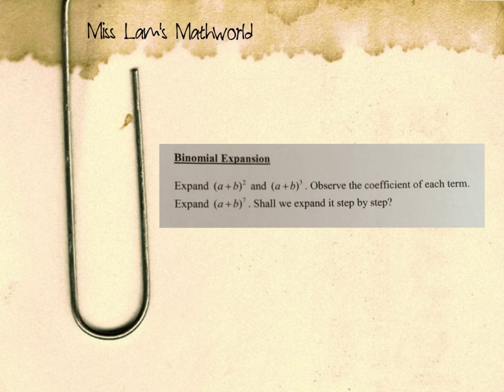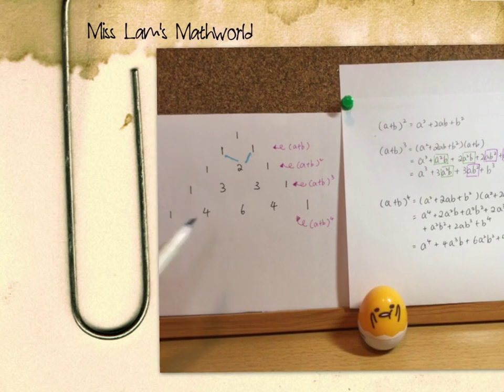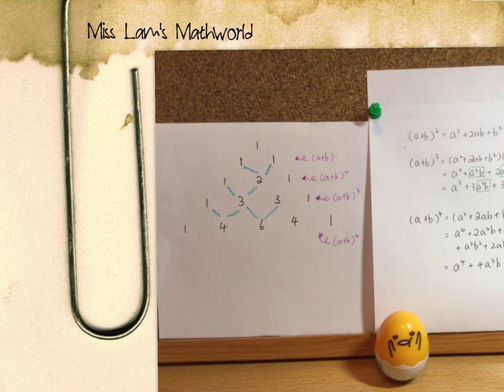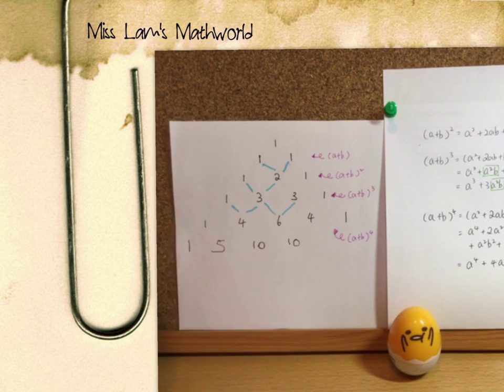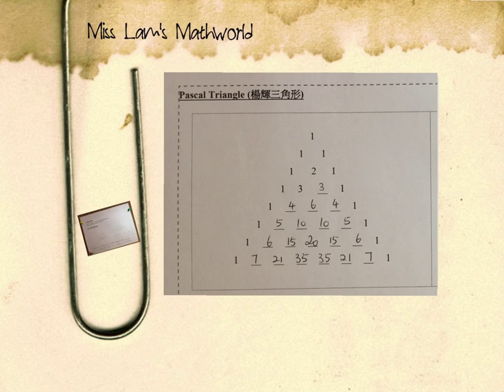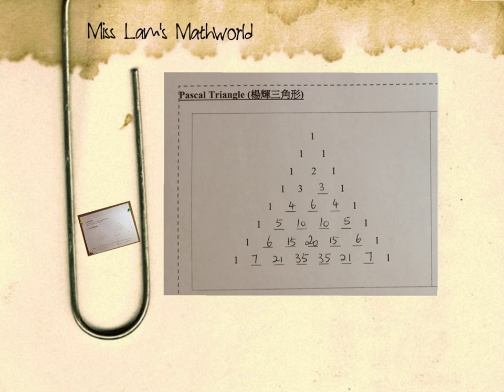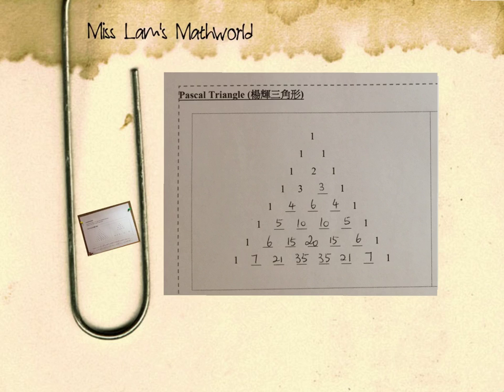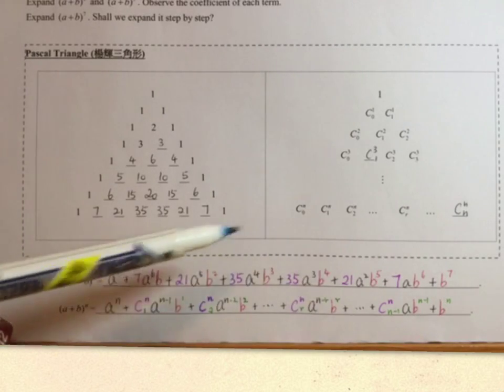Miss Lam's Mathworld- Binomial expansion - Part 2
Mathematics Module 1 - How to use binomial expansion, and how it comes.